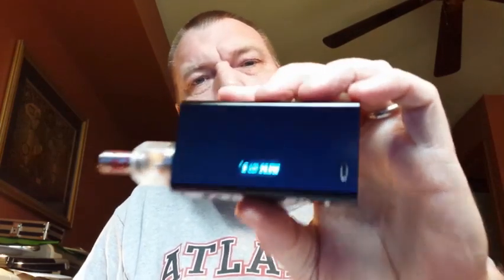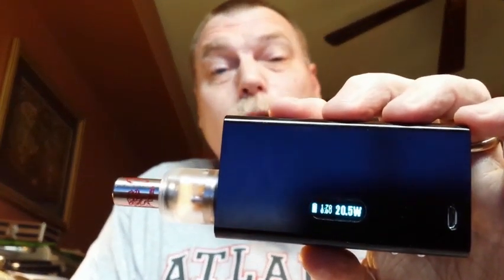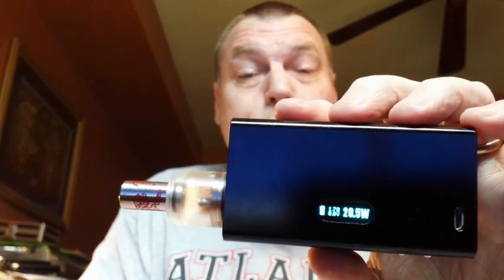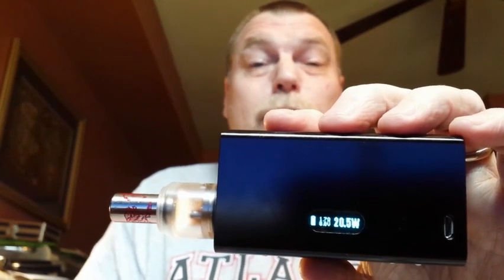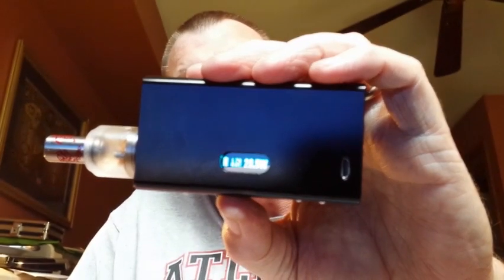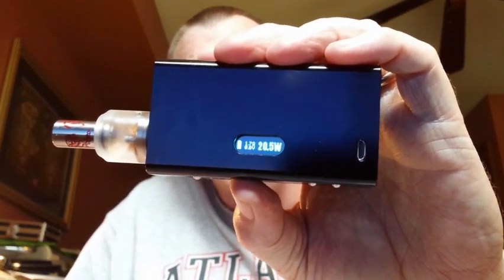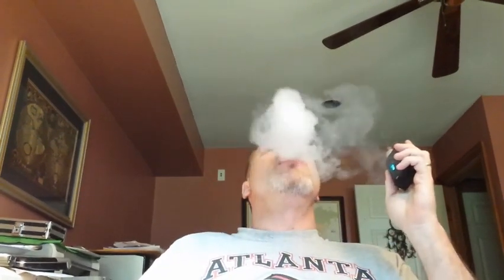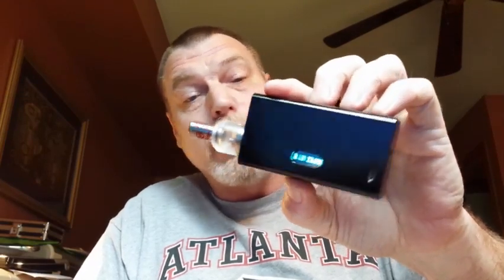My Zana DNA 30 Impressions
If you are on the fence about whether or not to get a DNA 30 chip set mod,... go buy one now! The variable high wattage chip mods are awesome! No longer do you have to build sub-ohm coils to get clouds. In fact these chips work best between 1.0 and 1.7 ohms. Another of the high wattage chips is the SX 350. I haven't tried it out yet, but, I do have a chip and need to buy a project box and switches. I'll be making a video about that chip as well.
To find out more about the DNA 30 Zana mod and also building atomizers using cotton as a wicking medium please visit and join the Obsessive Cotton Disorder Facebook group
Vape on and Vape strong!!!